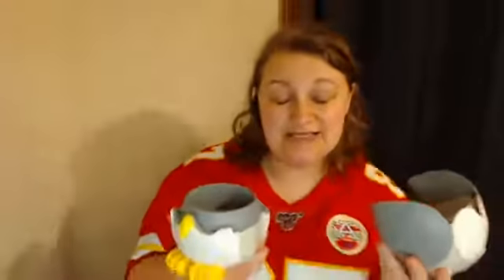Owl Diffuser- Review-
In this video, I give a short review on the Young Living Owl Diffuser named Feather! I talk about the top reasons why I have this diffuser and why my kids do too!
I don't know why the audio is fine but the video is really slow. I will continue to work on this. So sorry!